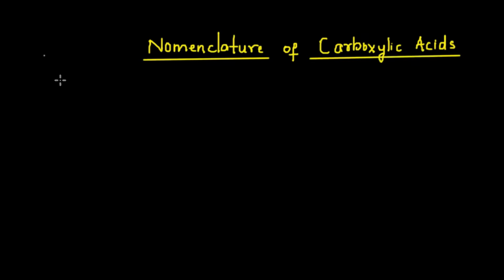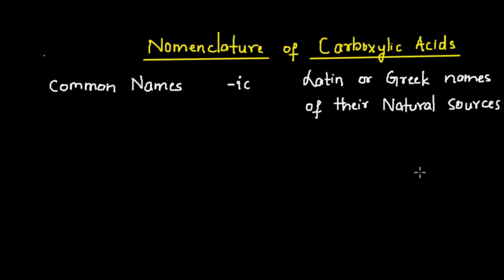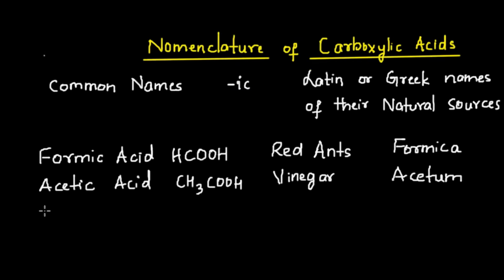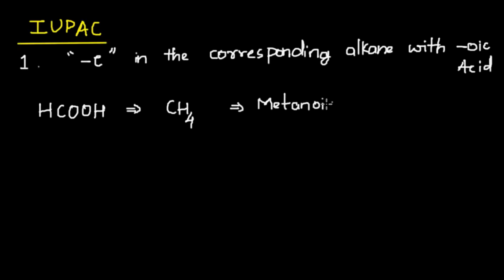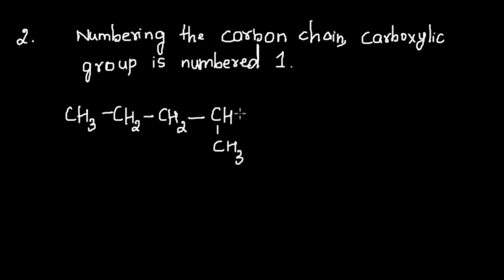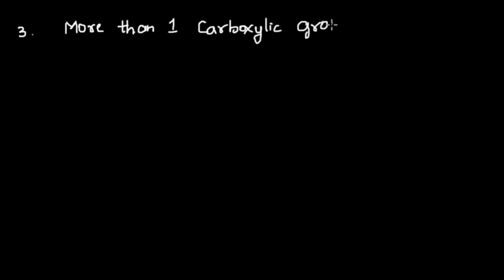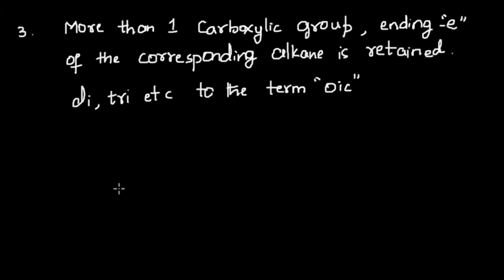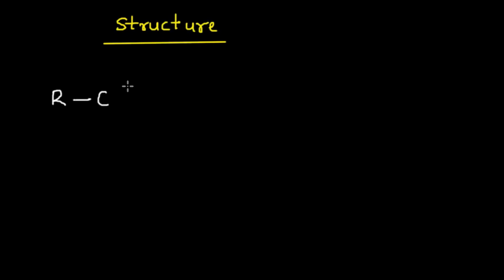Nomenclature of carboxylic Acid | VI semester chemistry video | BSc Chemistry Classes | lecture 1